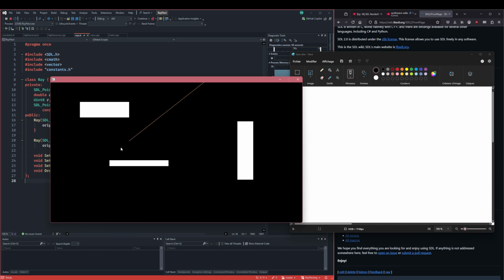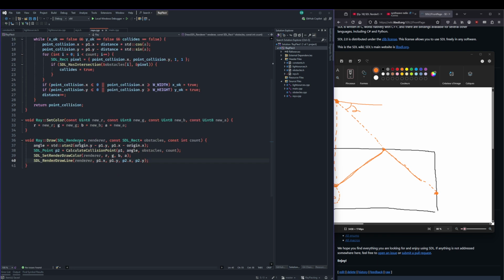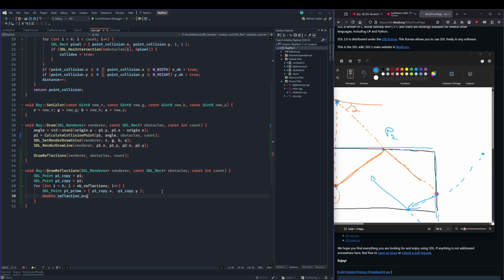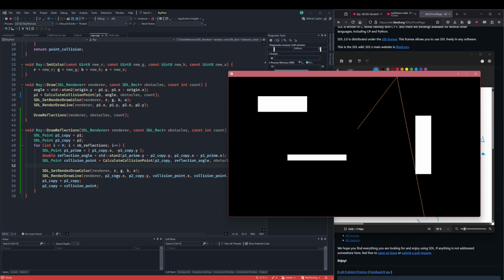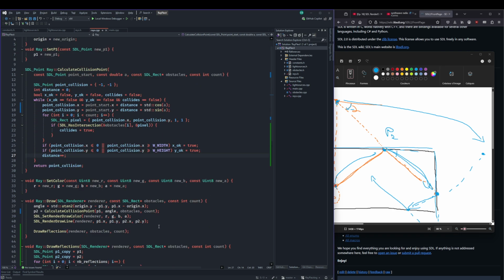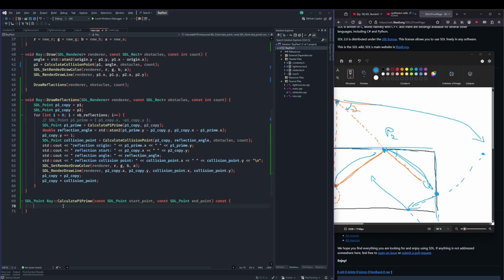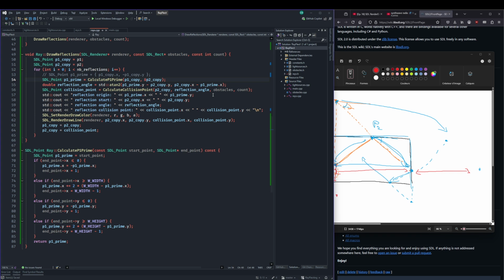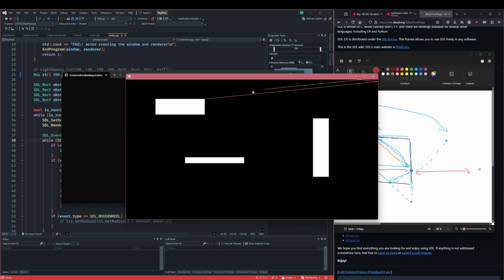Coding 2D Raytracing with Reflection in C++ (Part 6: Reflections)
In this video I wrote a method to draw a ray's reflections and a method to calculate the necessary information to draw them! I'm happy with the way it turned out, but I think I will soon have to do some cleaning up again lmao.

Next up is doing the same but for obstacles!

0:00 Visualizing the problem
3:45 Adding nb_reflections attribute
5:27 Visualizing the problem again
8:42 DrawReflections
37:13 Generalizing the solution
39:27 CalculateP1Prime
50:59 Did I cook?
54:25 Putting everything into CalculateReflection (lmao)
58:40 End of video